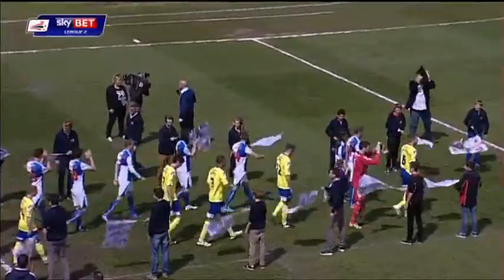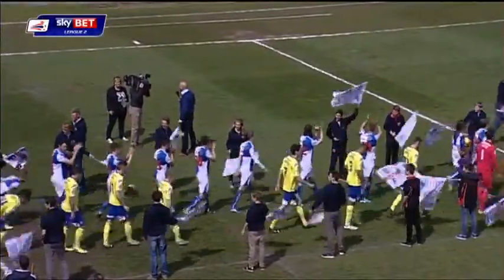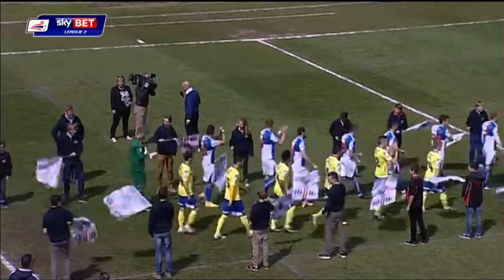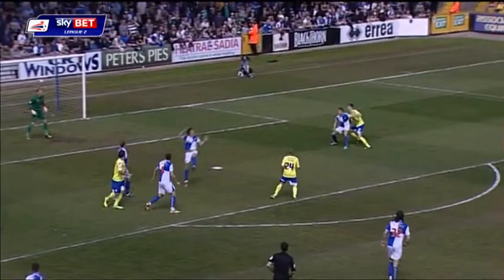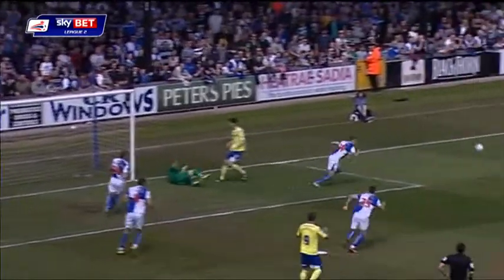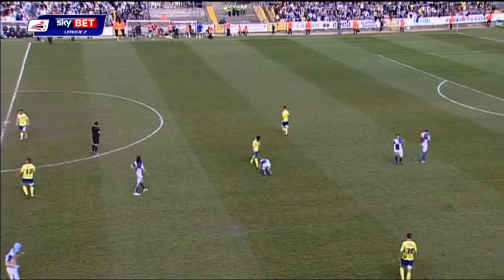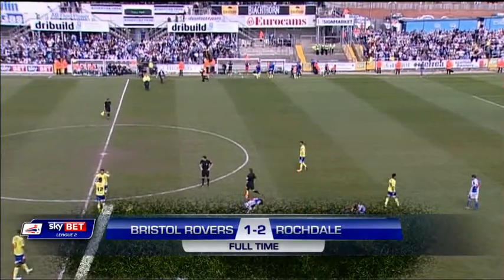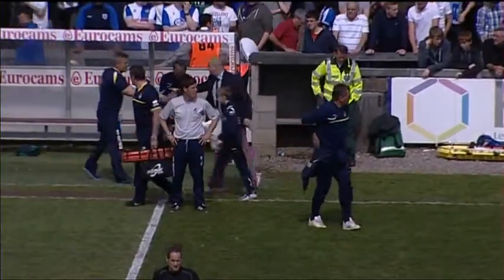Bristol Rovers vs Rochdale - League Two 2013/2014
Bristol Rovers 1-2 Rochdale.

Highlights from Bristol Rovers' Sky Bet League Two match against Rochdale at the Memorial Stadium.